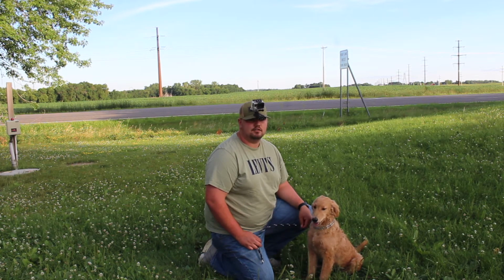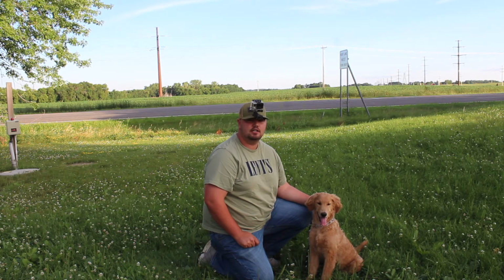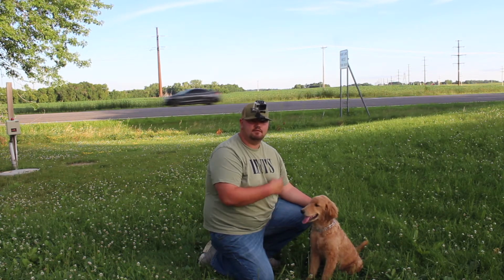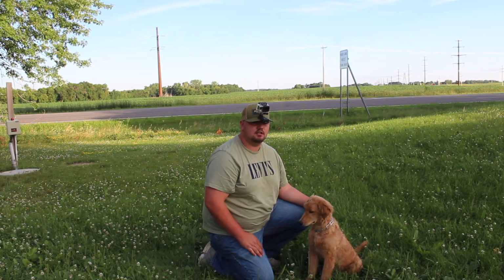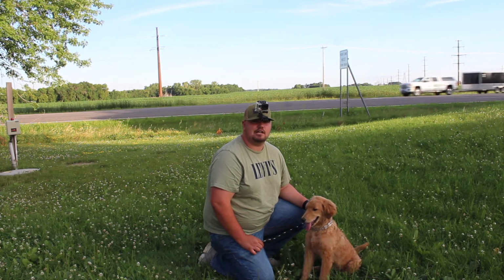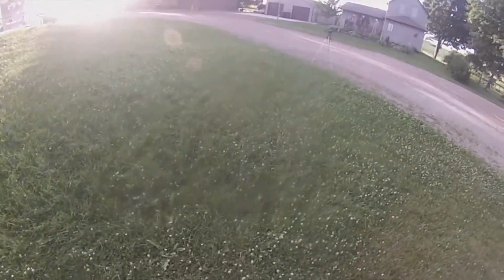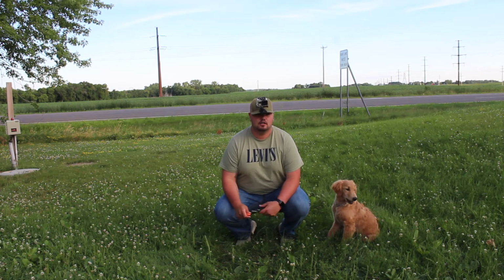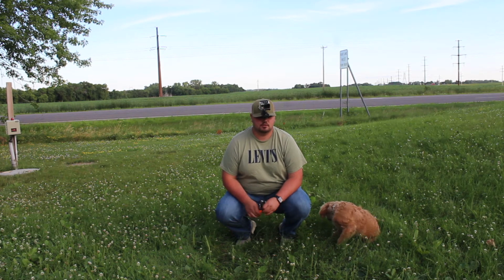Teach 'Heel' | Honey the Golden Doodle Duck Dog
In this video we walk Honey the Goldendoodle at heel position both on and off the leash while providing tips and instructions to assist you in teaching your dog to heel.

~Filming Gear~
GoPro Hero 5 Black
GoPro Hero 7 White
Canon Rebel T3

~Ice Gear~
13 Fishing SoniCor 26ML
HT RedHot 24UL
FireLine Micro Ice

Big Buddy Heater
Mr. Heater Filter
Mr. Heater 10ft Hose
Cooking Grate

My Cot
My Cot Pad
My Sleeping Bag

~Dog Training Gear~
Garmin E-Collar
DT Systems Dummy Launcher
Duck Training Dummy
MoMarsh Dog Blind

Water Dog
Game Dog
Family Dog
Gun Dog